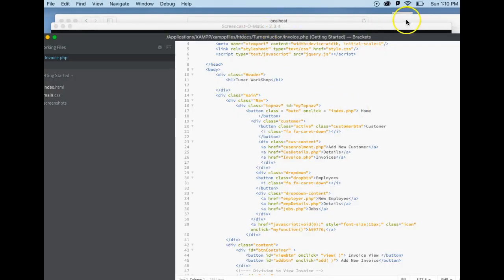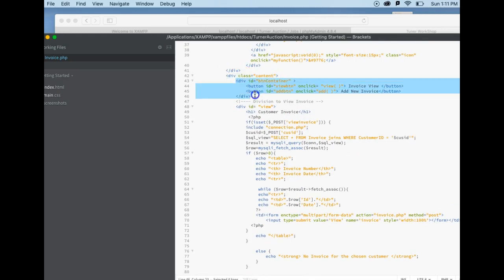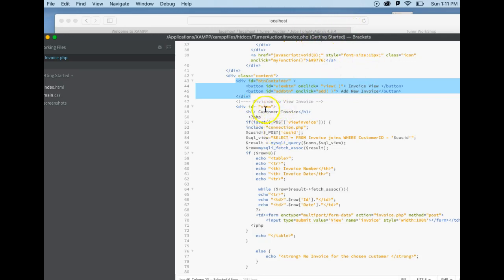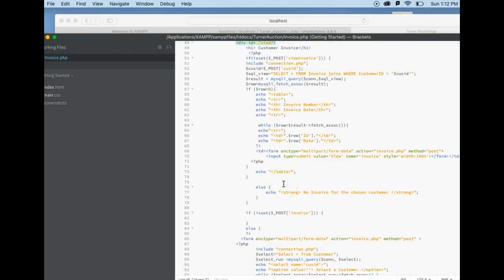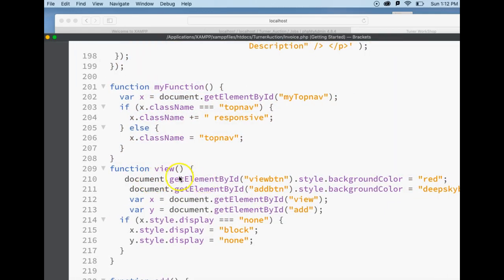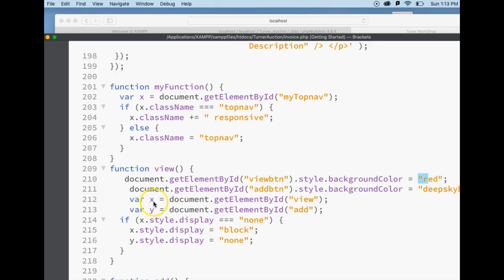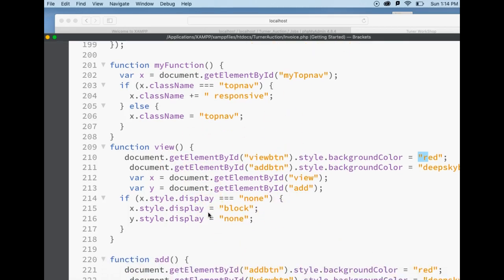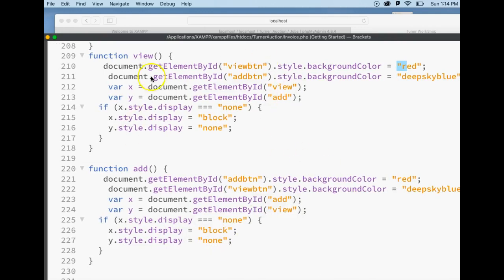Navigate between two sections within a page using taps